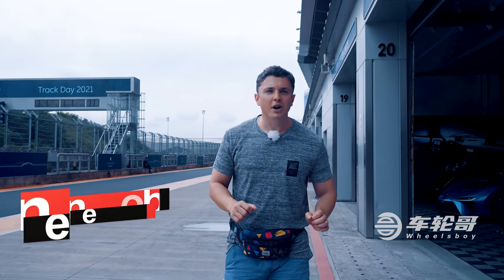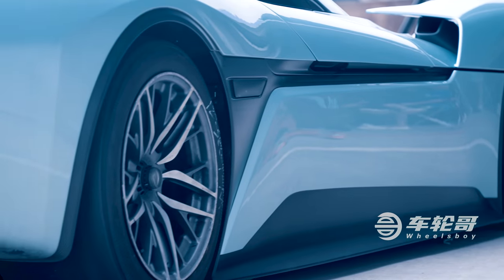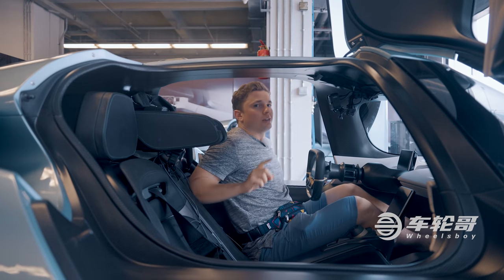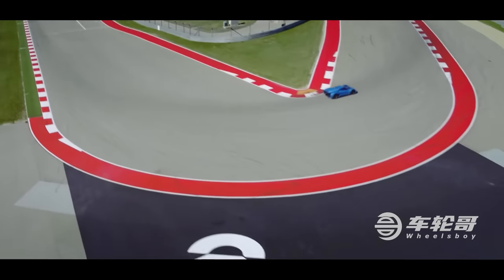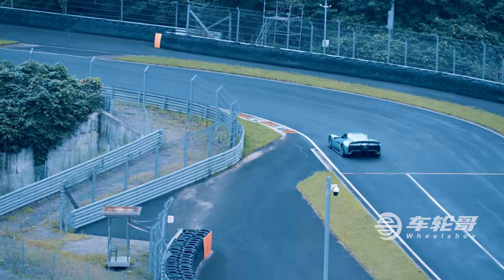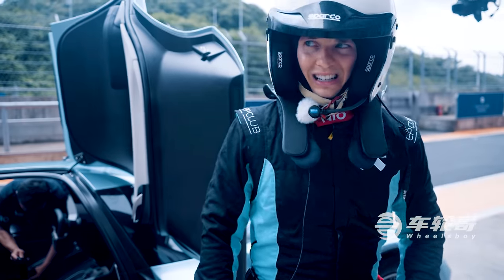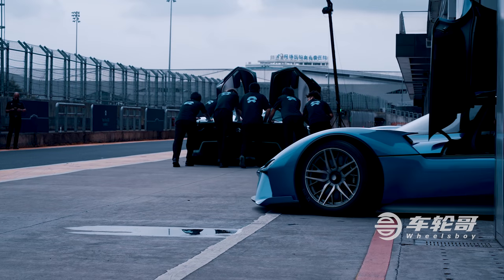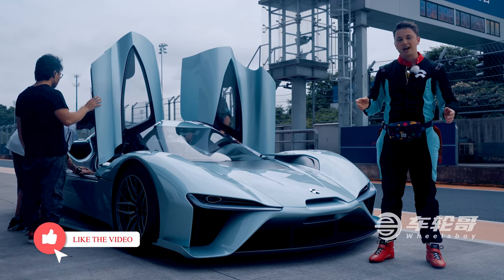The NIO EP9 Is A 1341hp, 3 Million Dollar Thrill Ride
That's right, Wheelsboy got their hands on the $3,000,000, 1-of-16, 1000 kW NIO EP9 hyper car. Pinch us, because we must be dreaming.